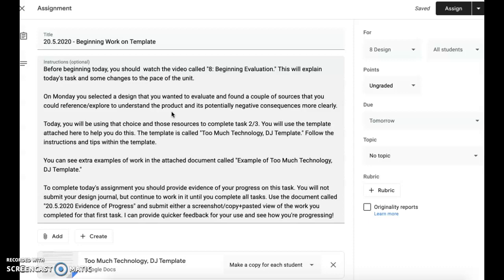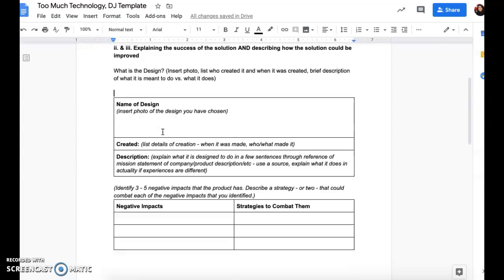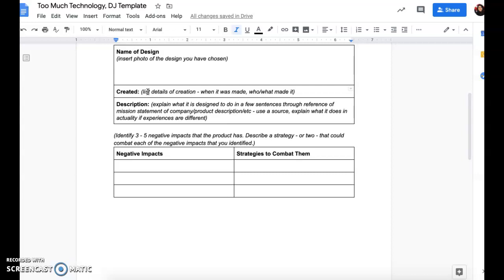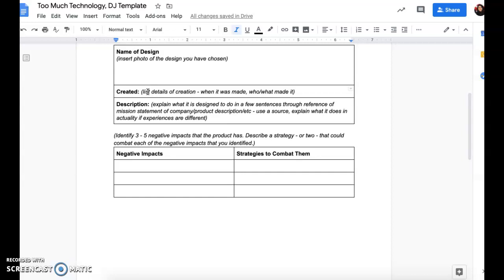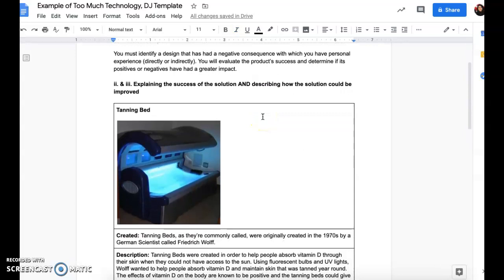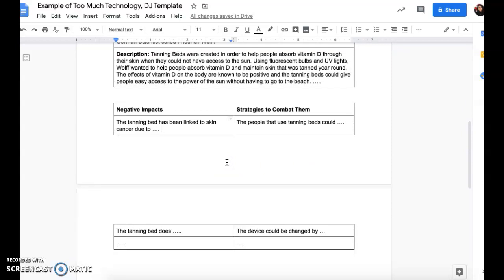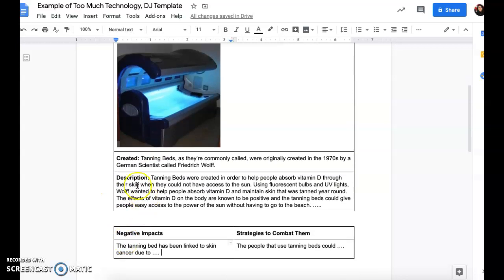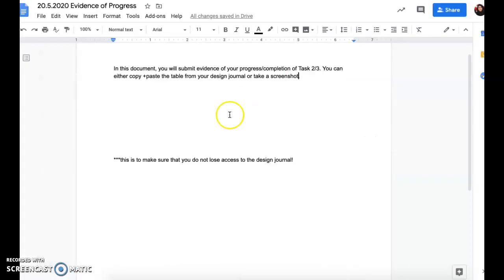8: Beginning Evaluation